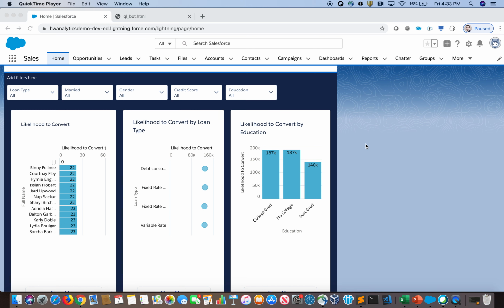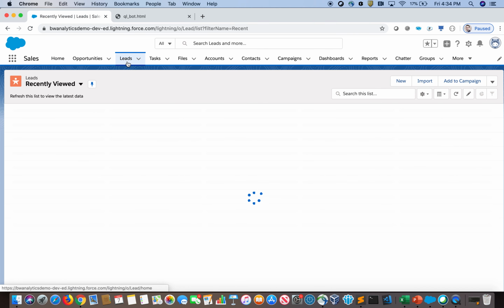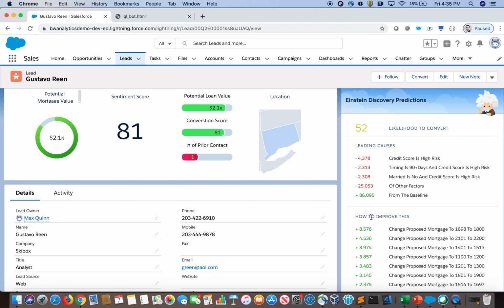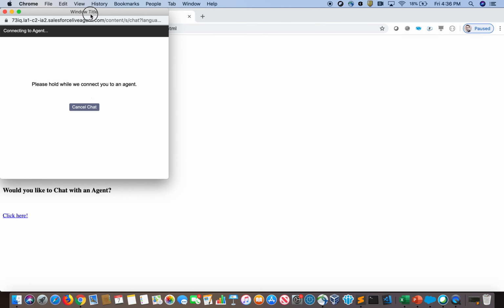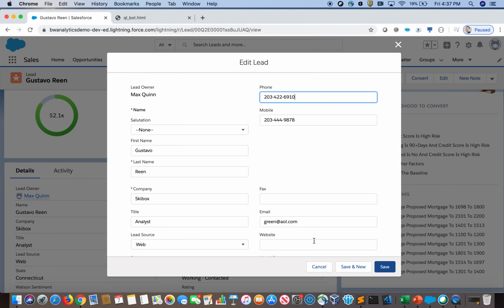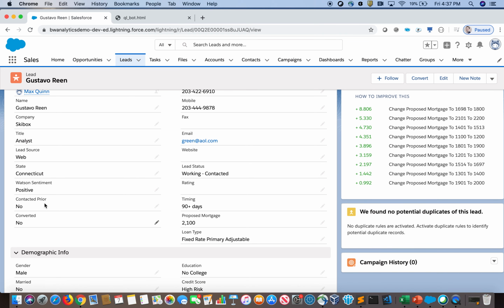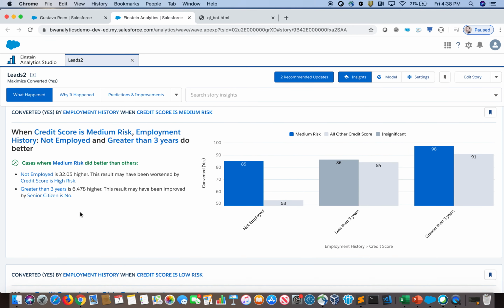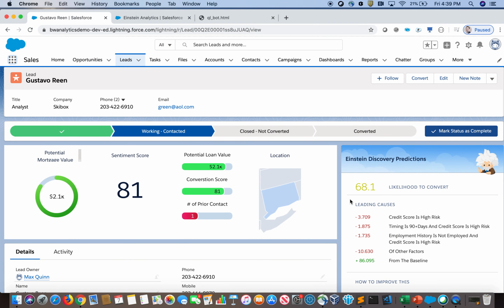Lead Mgmt Demo